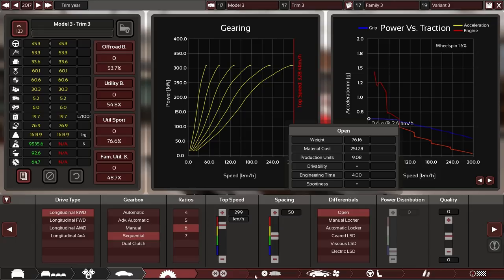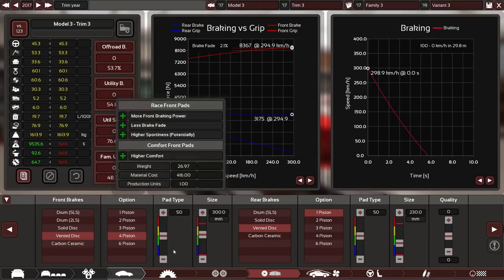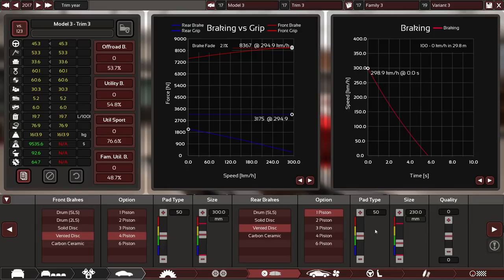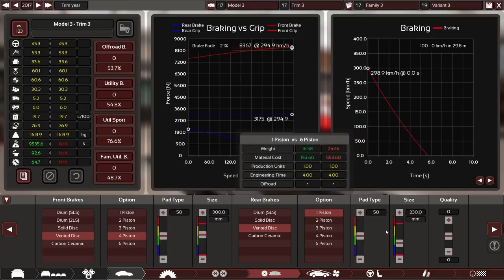Little Dev Update: 9. June 2017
A brief update on the progress with the UE4 Open Beta.